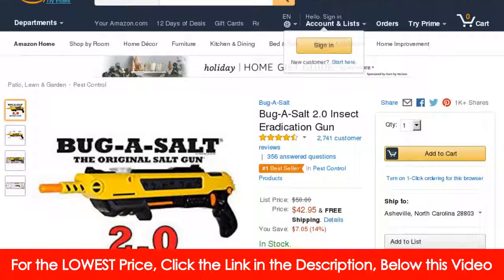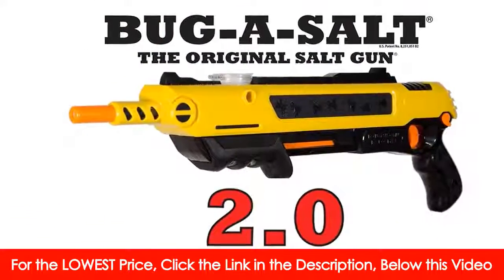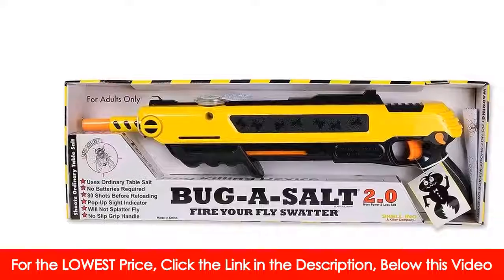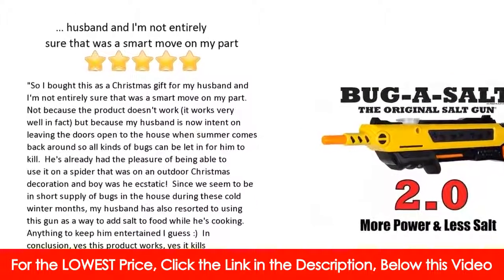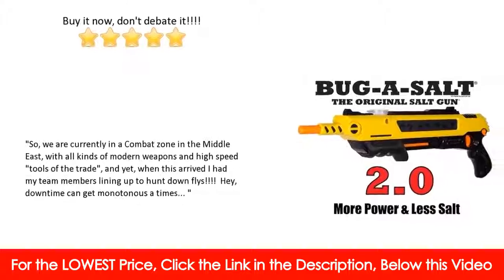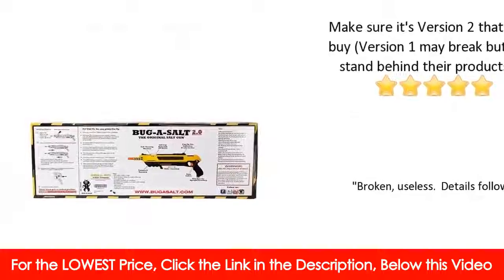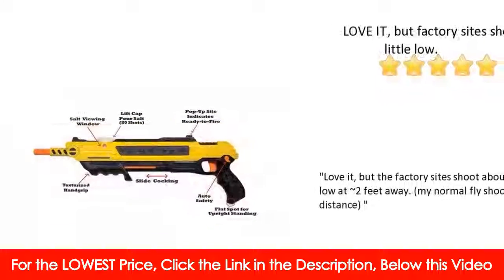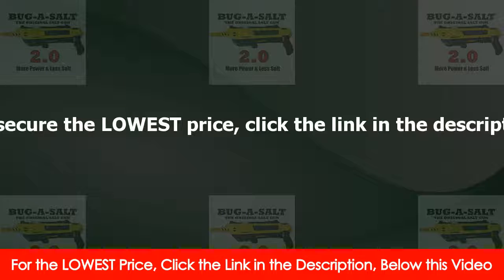Bug-A-Salt 2.0 Insect Eradication Gun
Insect Eradication It works and with a bit of practice you can get quite adept at taking out flying prey.